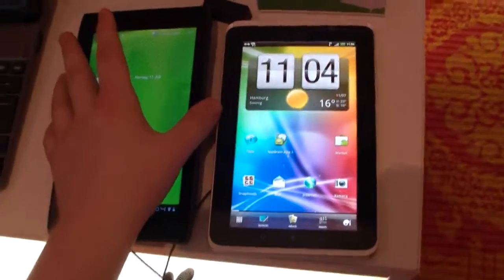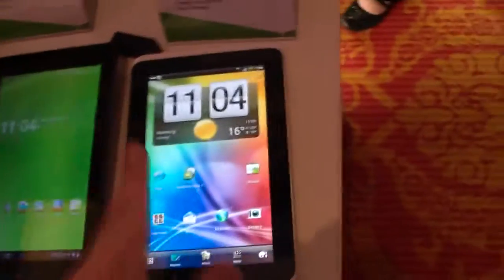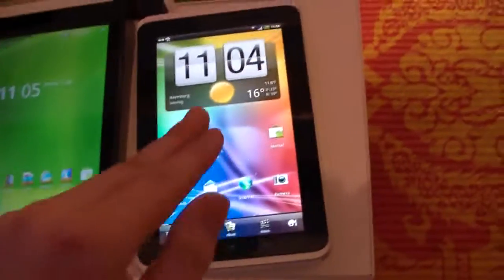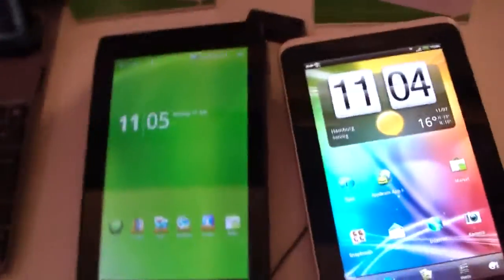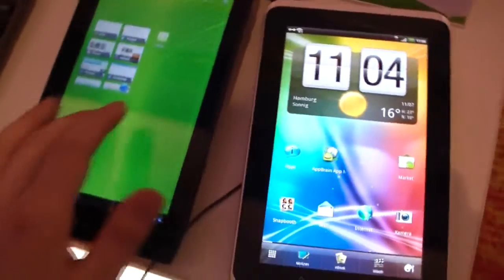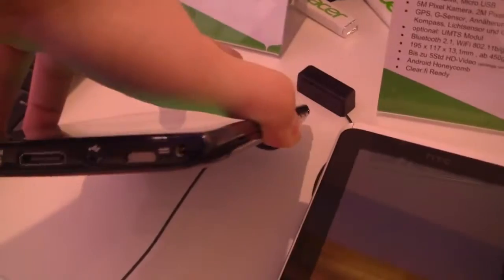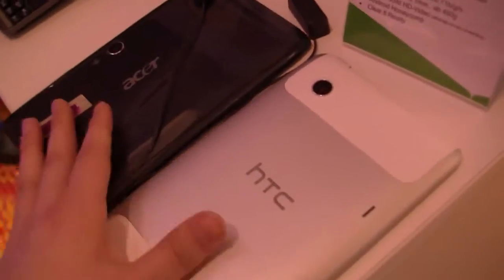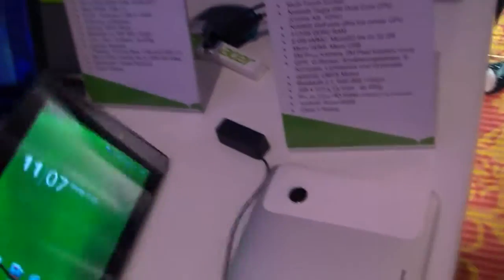Acer Iconia Tab A100 vs. HTC Flyer Comparison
Acer Iconia Tab A100 vs. HTC Flyer. We compare both 7inch tablets which are very different. The Flyer has a 1.5GHz SingeCore CPU, while the Iconia Tab A100 comes with a 1GHz DualCore Tegra 2 prozessor from Nvidia. On the A100 we have Android 3.0 Honeycomb, while the Flyer still has Android 2.3 Gingerbread.